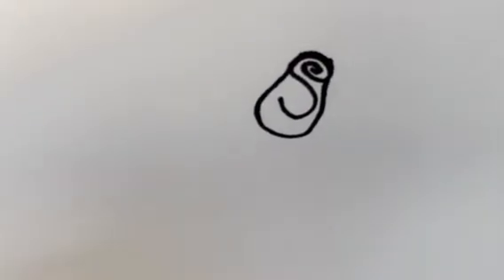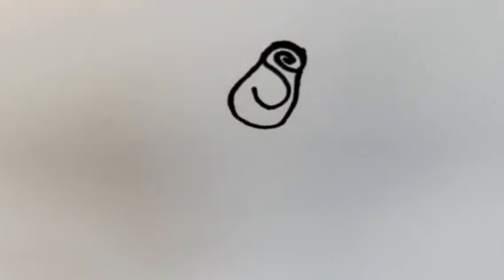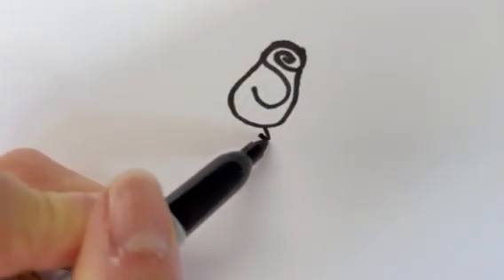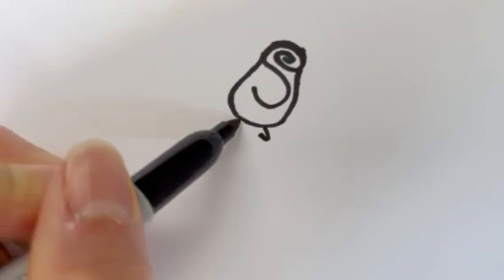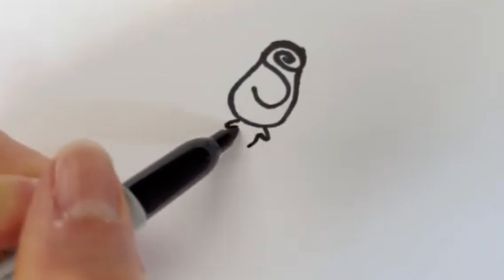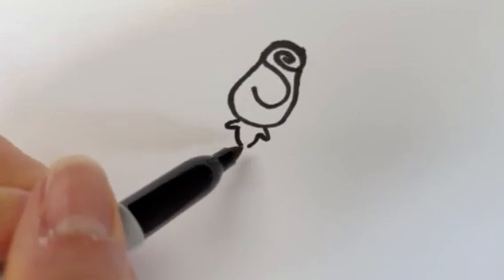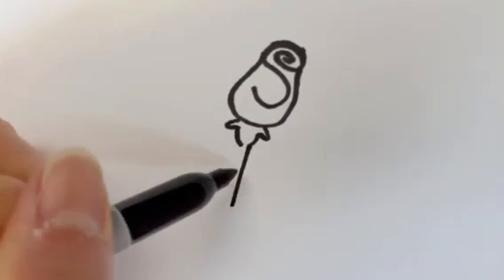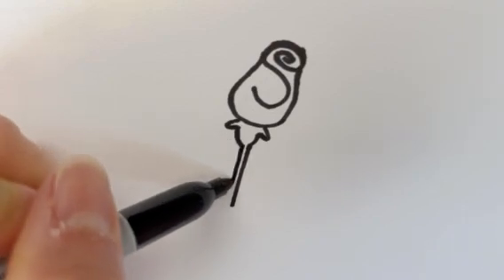How To Draw A Rose Letter S Easy/3D Cylinder Shape Vase/Art For Kids/Facts About Roses/Flowers/Mom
A step-by-step guide is provided on how to draw and color a rose in a 3D cylinder vase. Fun facts about roses and a poem are shared as well. All you need are your pencil crayons, a marker (or pencil), and a piece of paper.